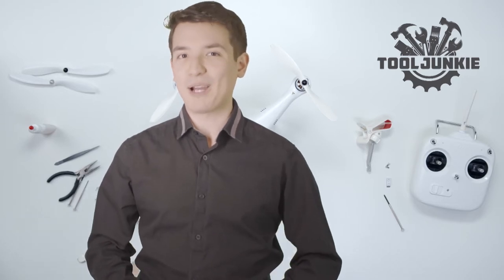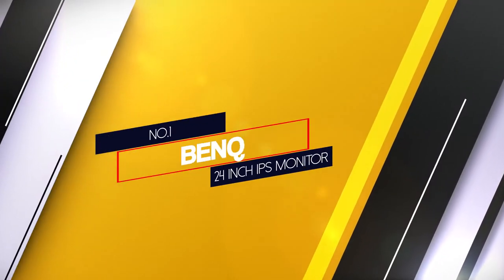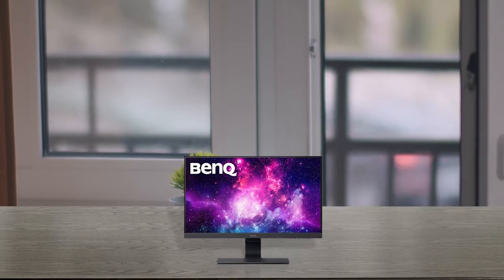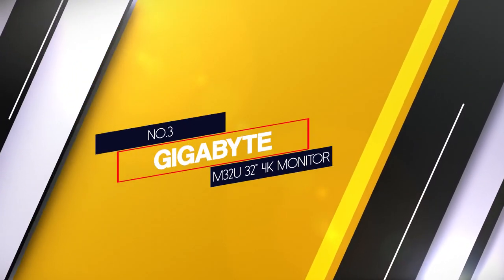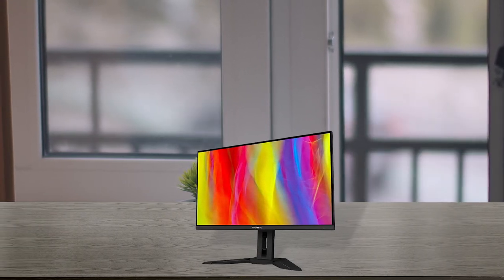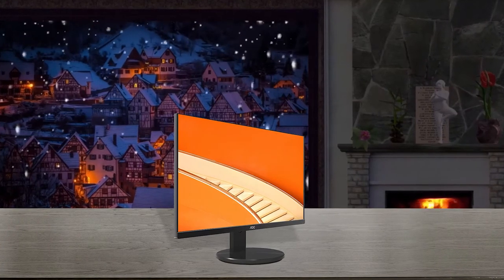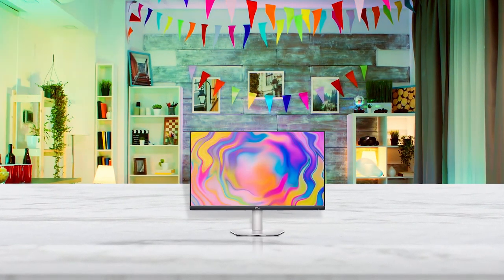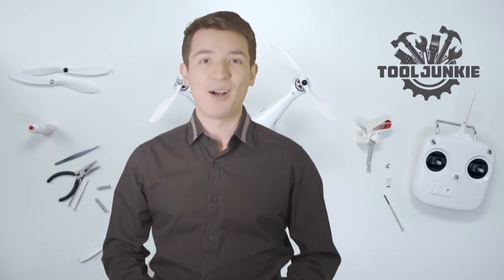Top 5 Best Monitor for Video Editing Review in 2024 | Special Feature Anti Glare Screen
Top 5 Best Monitors for Video Editing Review in 2024  | Special Feature Anti-Glare Screen

🕝Timestamps🕝
0:00 - Intro: Best Monitor for Video Editing
0:51 - NO. 1. BenQ 24 Inch IPS Monitor
1:42 - NO. 2. ASUS TUF VG34VQL1B 34” Curved HDR Monitor

2:28 - NO. 3. GIGABYTE M32U 32" 4K Monitor
3:15 - NO. 4. AOC U2790VQ 27" 4K UHD Frameless Monitor

4:04 - NO. 5. Dell S2722QC 27-inch 4K Monitor

★What is a monitor for video editing?
A computer monitor is an output device that displays information in pictorial or text form. A monitor usually comprises a visual display, some circuitry, a casing, and a power supply.